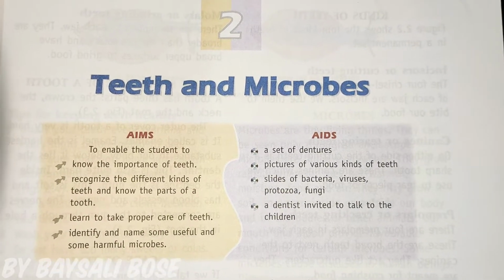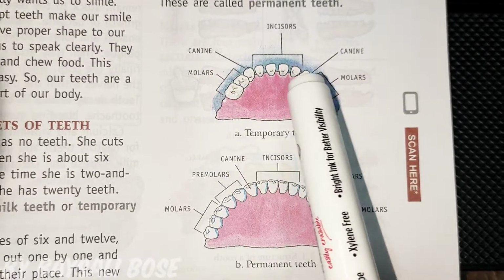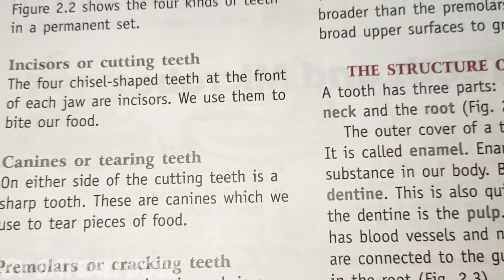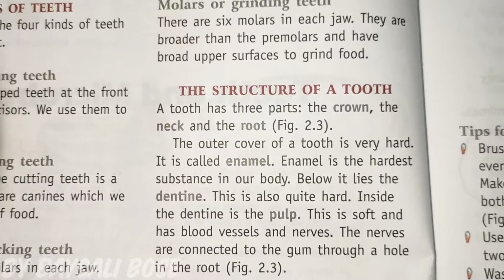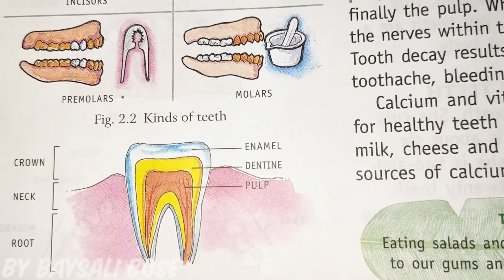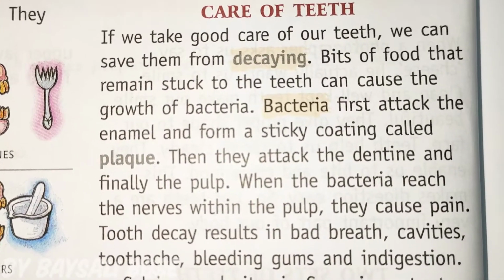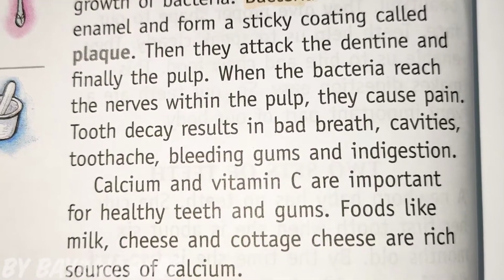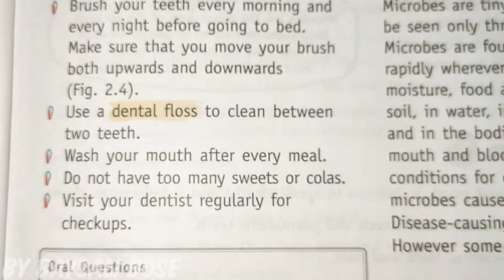Class IV Science 07 06 2020